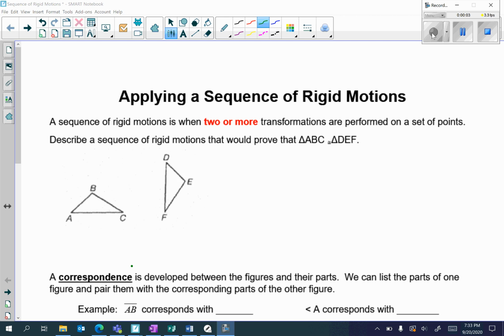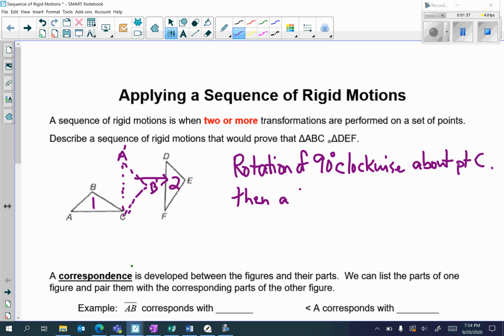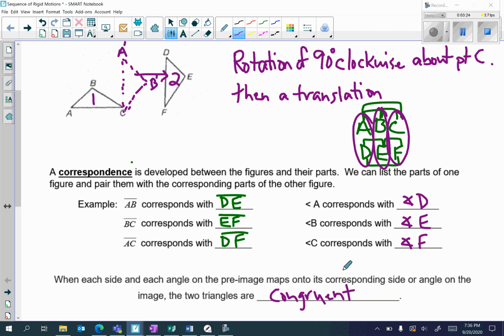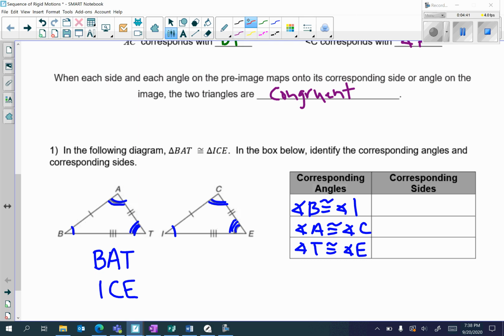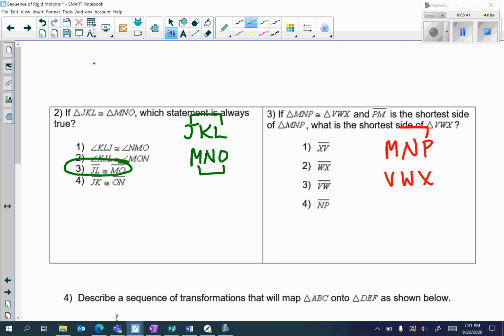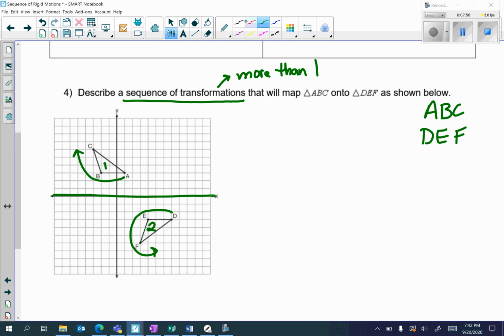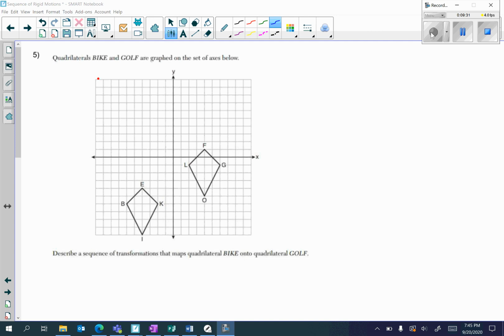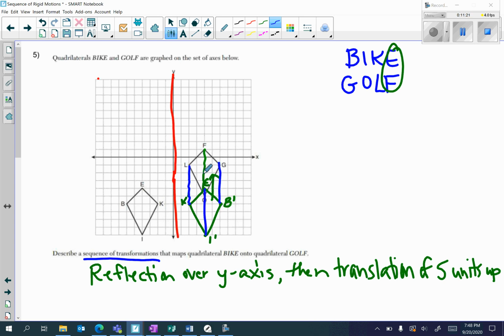Applying a Sequence of Transformations